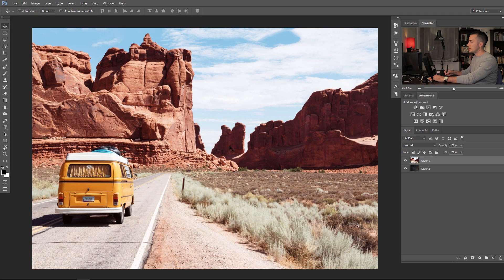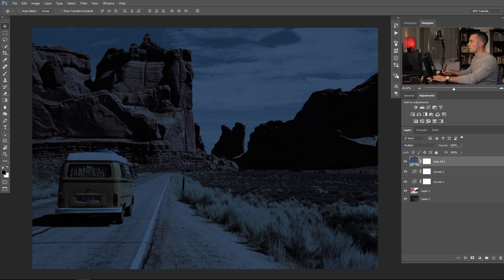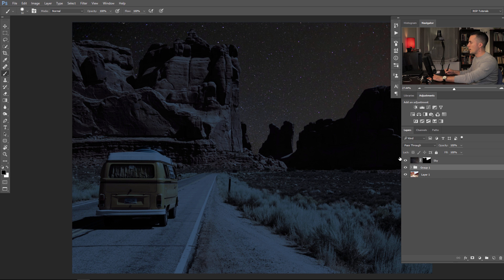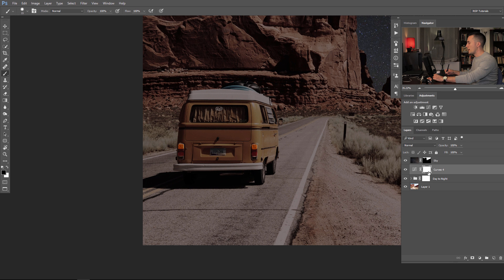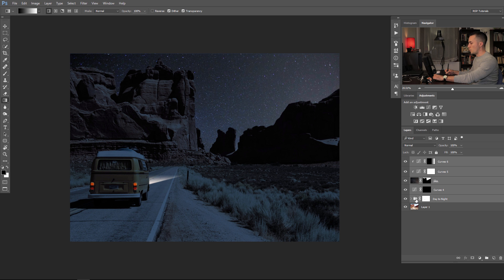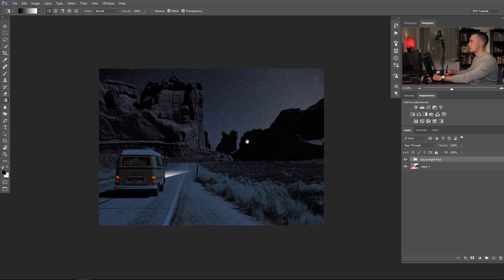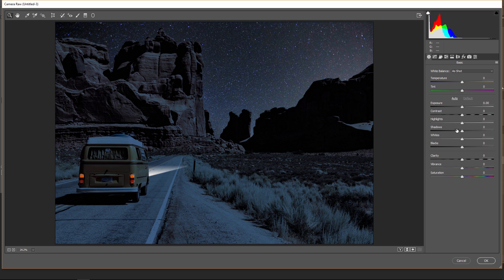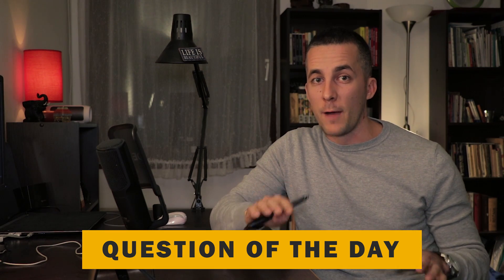How To Transform Day Into Night In Photoshop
In this tutorial I will show you how to achieve Photoshop night effect out of the day.
Just follow these few easy steps and have fun with your images.
If you want, you can download the exercise files and work along with me!